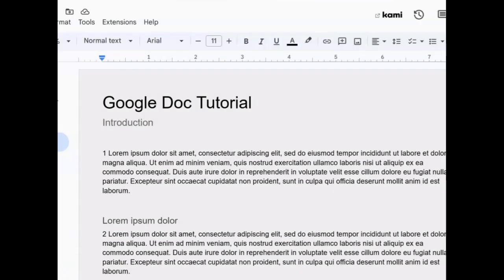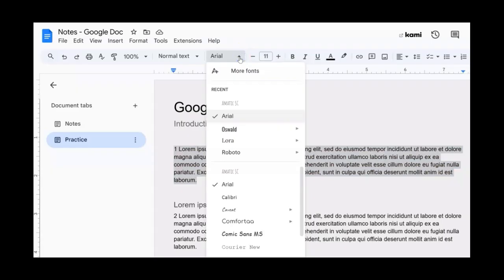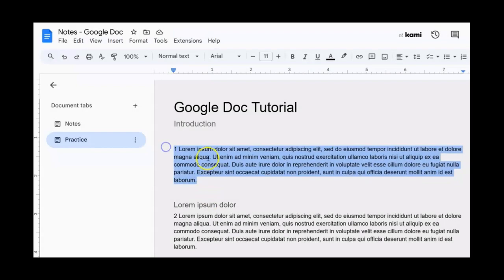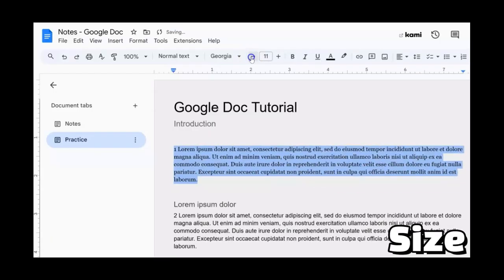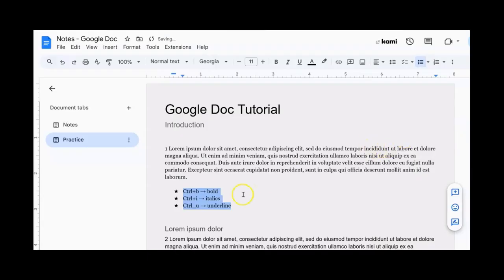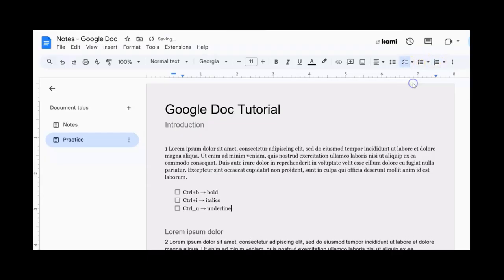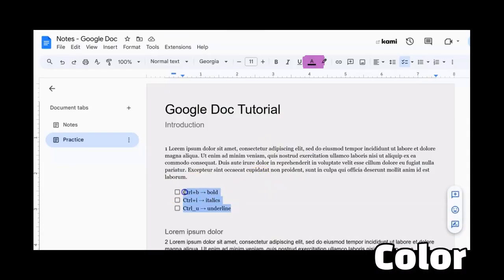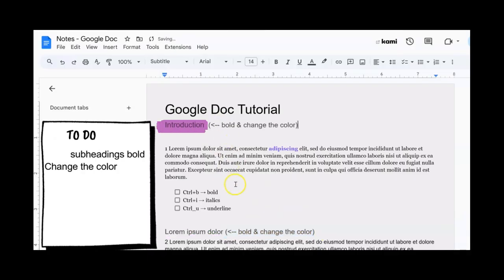Google Docs - Formatting Text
This video is to help my Digital Studies class understand how to format text in Google Docs. This video covers
-font types and sizes
-emphasis (bold, italics, underline)
-lists
-color